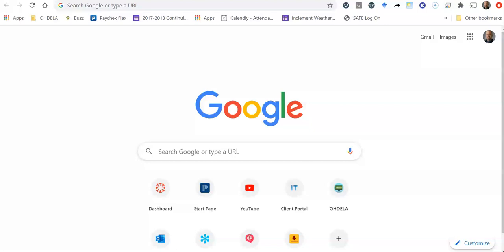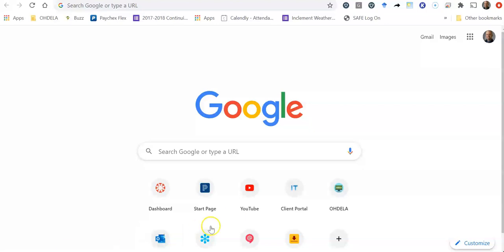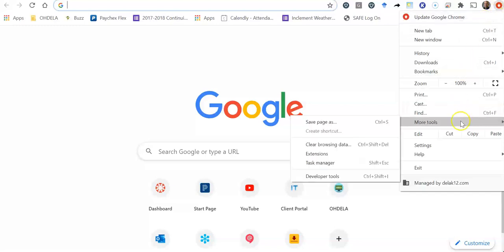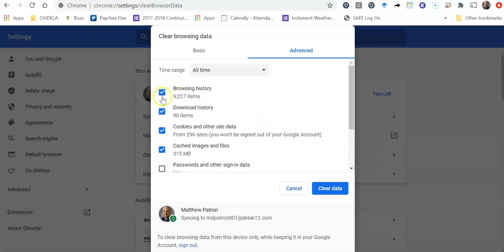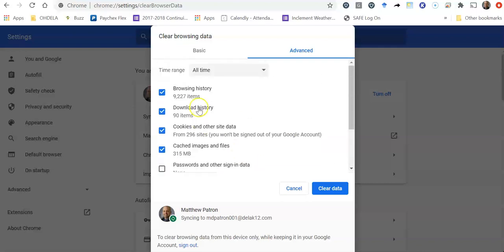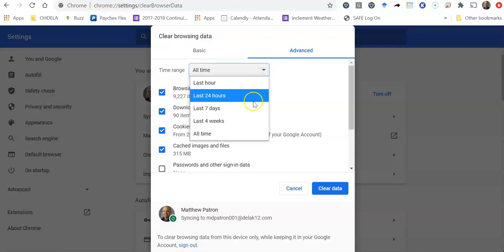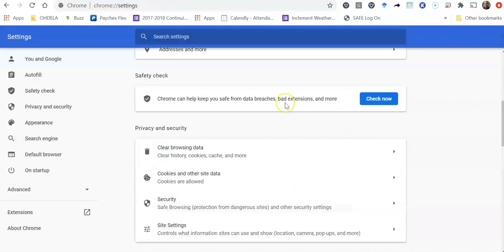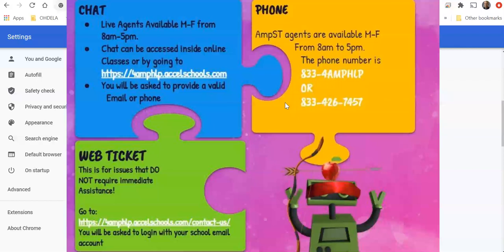CLEARING COOKIES AND HISTORY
Sometimes, the sign on doesn't work when you are first starting out.  If that happens, try this before contacting tech support.